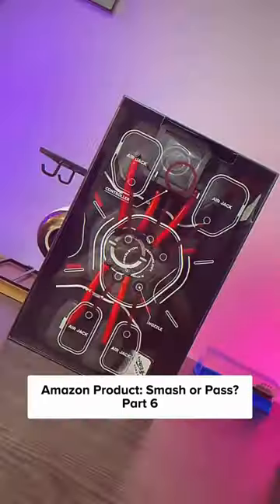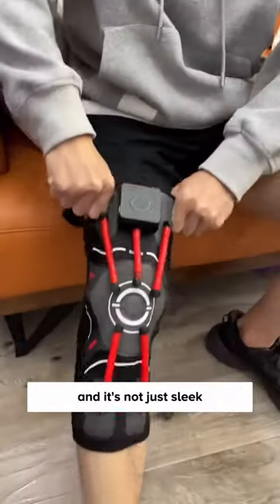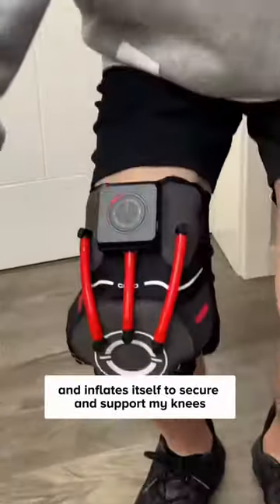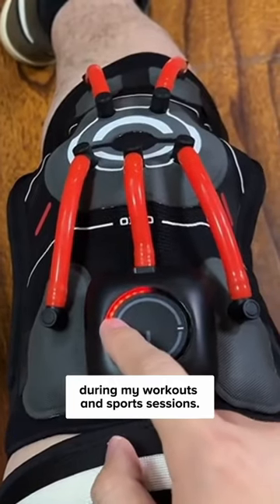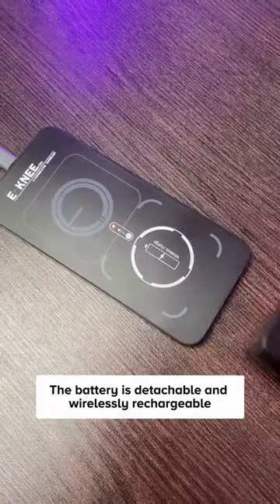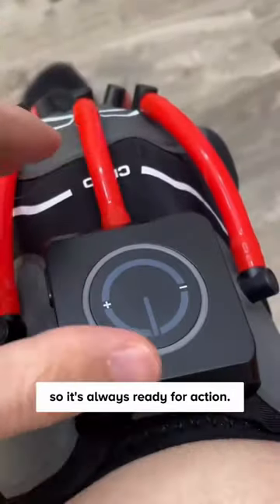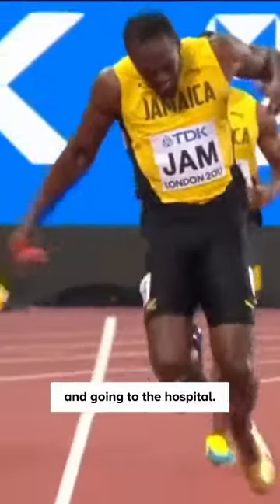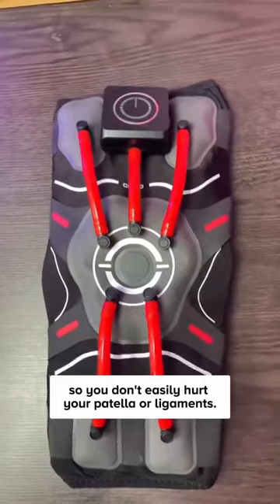Makes you run faster than Bolt! 🤩